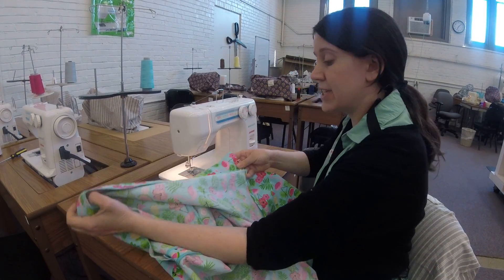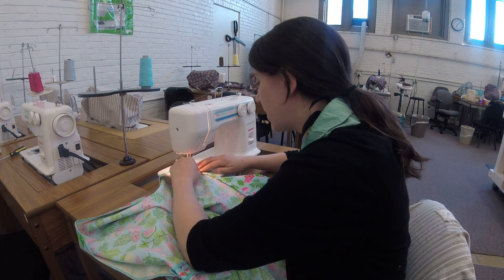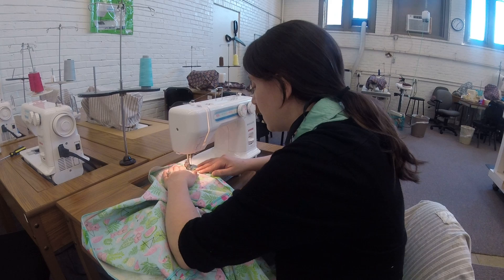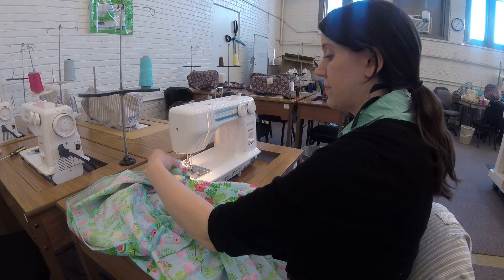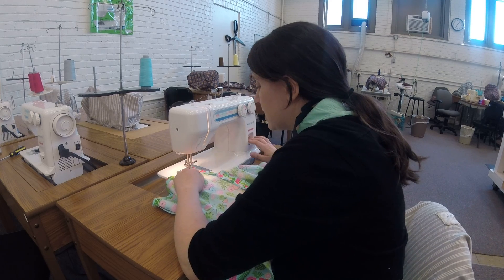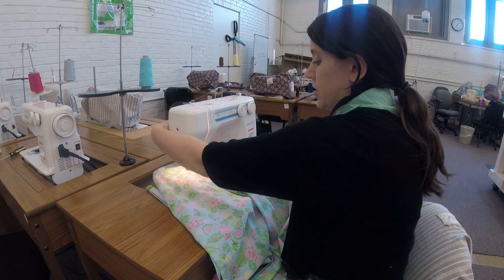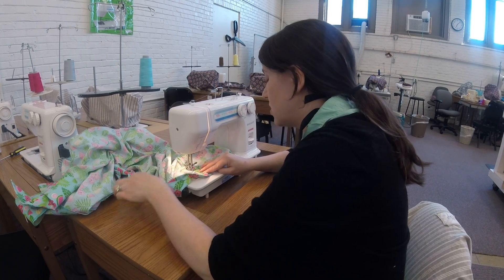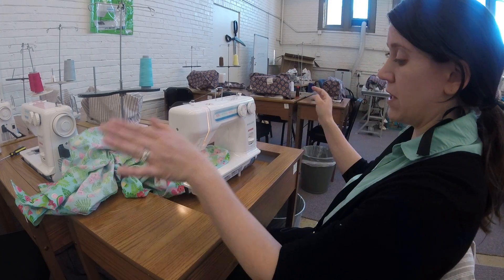Camp Shirt 28